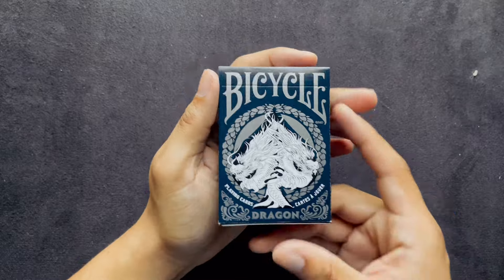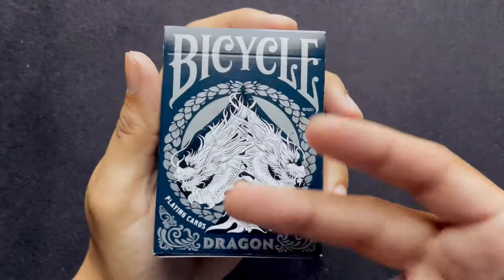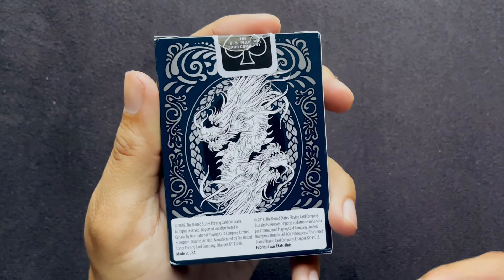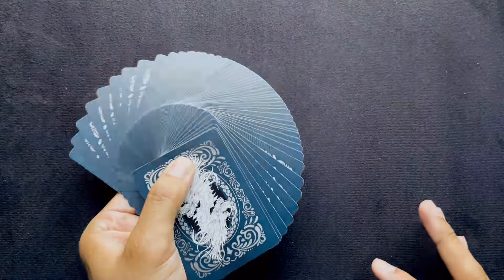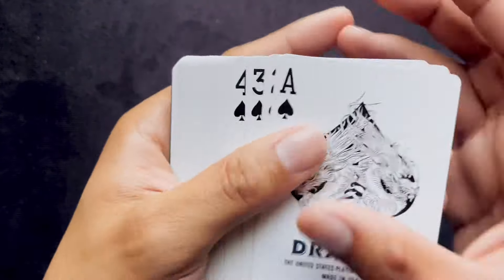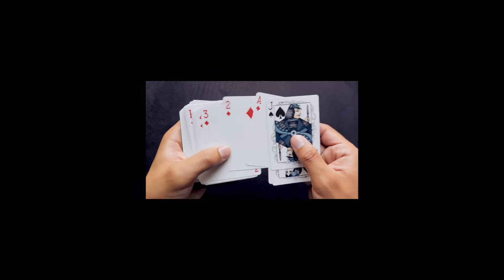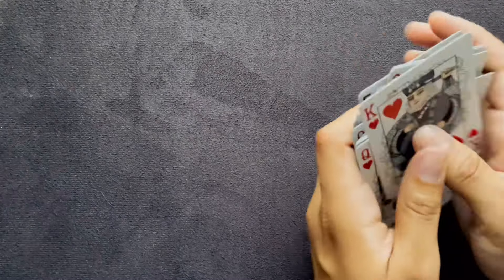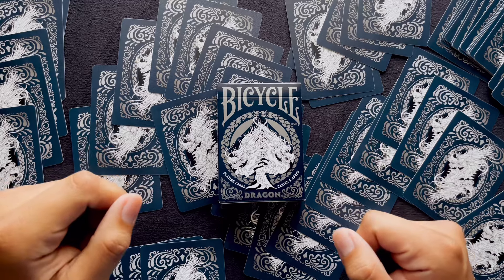Dragon Playing Cards by Bicycle | Showcase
I love dragons and I love the design of these court cards! Very blue and the colors are shocking to say the least. They actually made the faces skin color!?

Get these Cards here!

Bicycle Dragon Premium Playing Cards, 1 Deck

If you are new to playing cards, welcome! Playing Cards for the most part make for a very affordable hobby. Of course there are decks that expand beyond anyone's budget, but there are always new and cool decks being produced by very competent companies.

Download and Stream my music here!

Links to Playing Card Companies featured in my videos